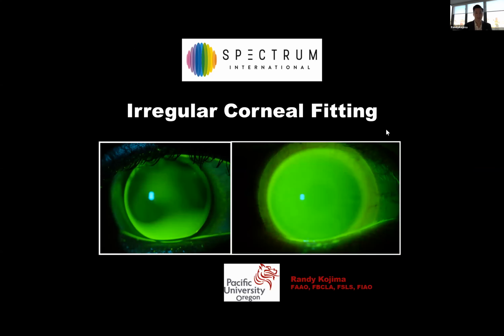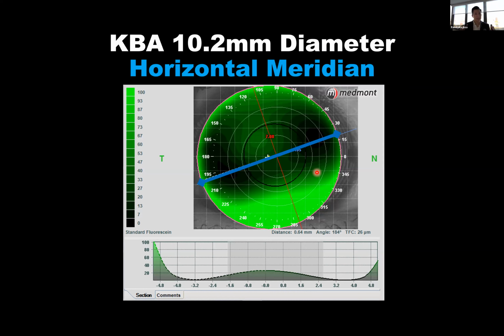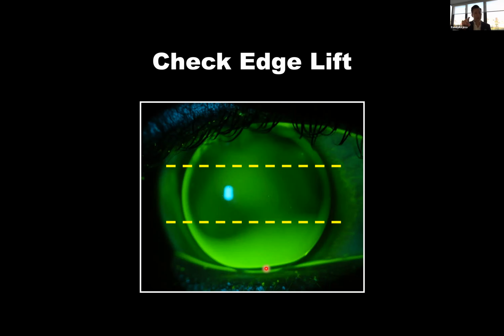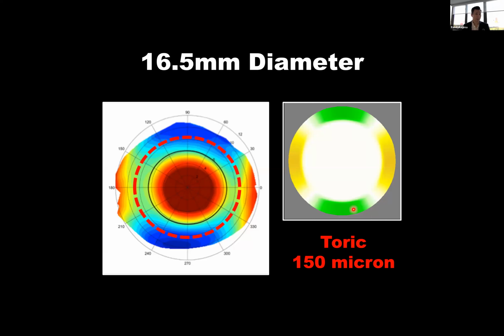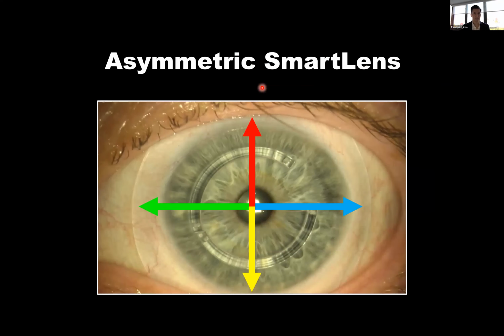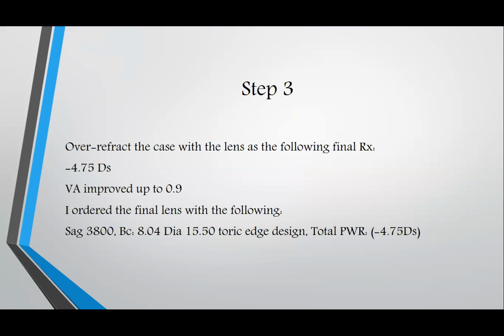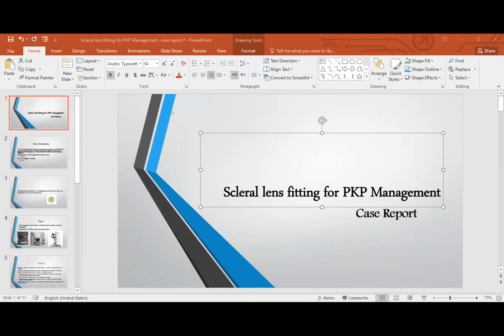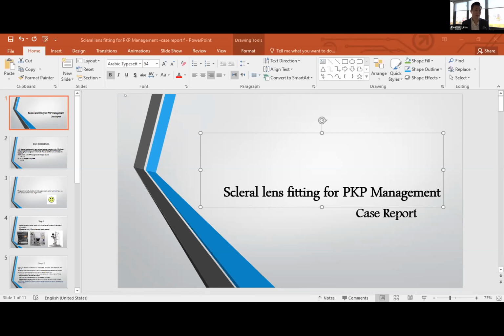Smartlens and KBA lenses for your Keratoconic patients